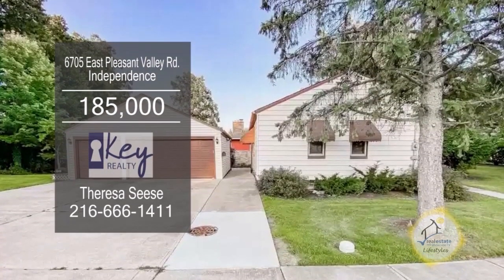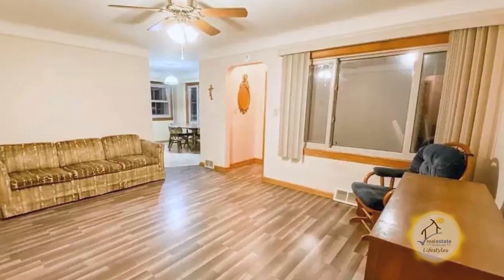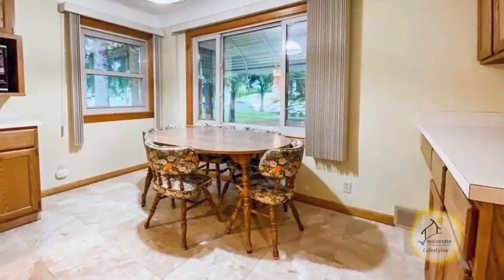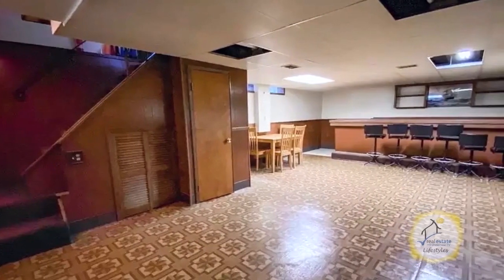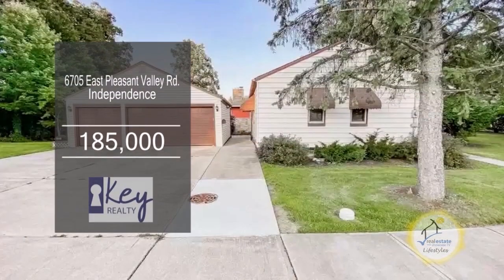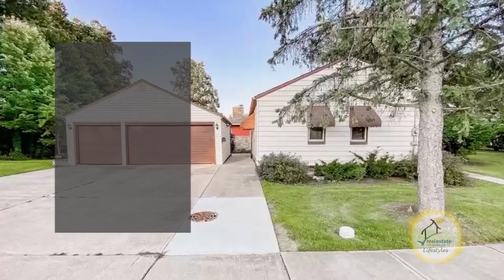6705 East Pleasant Valley Rd Real Estate Showcase TV Lifestyles